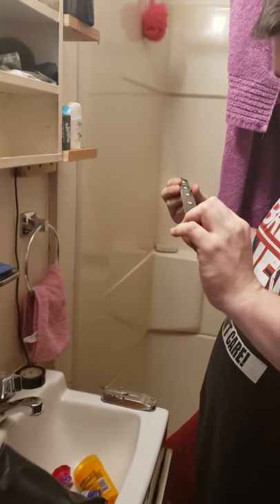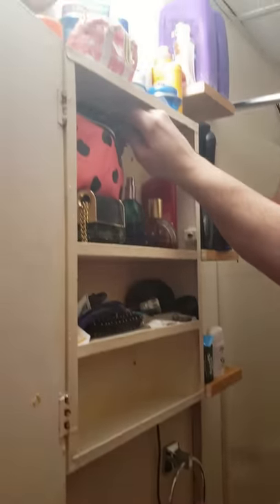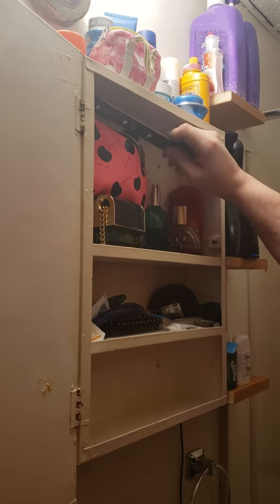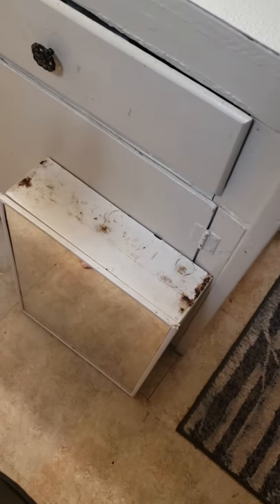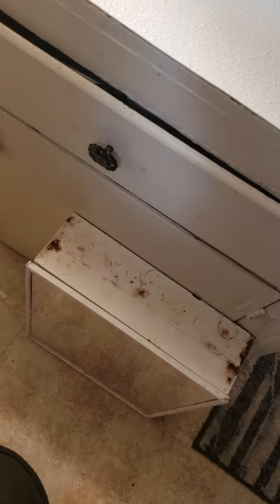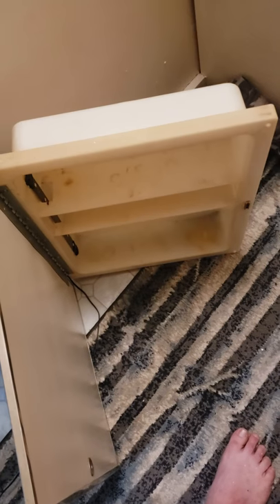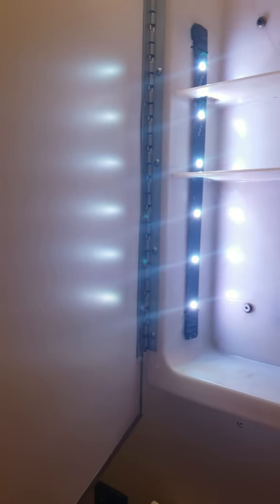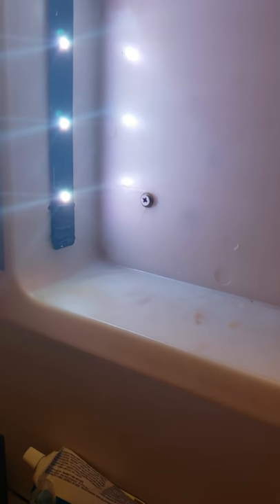RGB medicine cabinet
I was bored and wanted to kill sometime. We are planing on some good stuff, just taking sometime to make A+B= good videos. we are not pros but we are trying to make some good stuff.